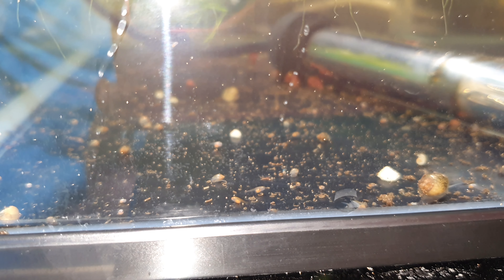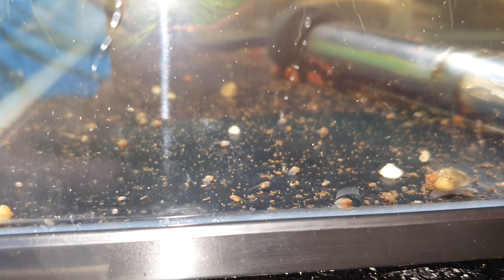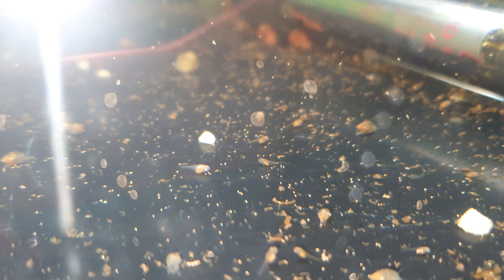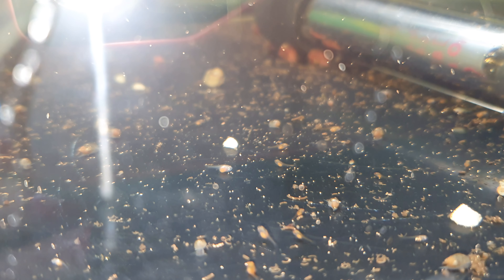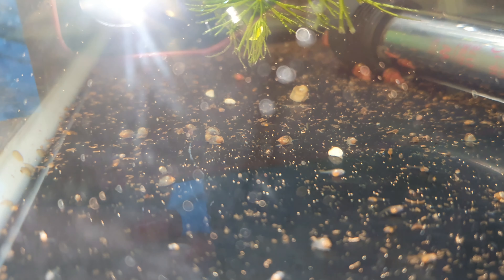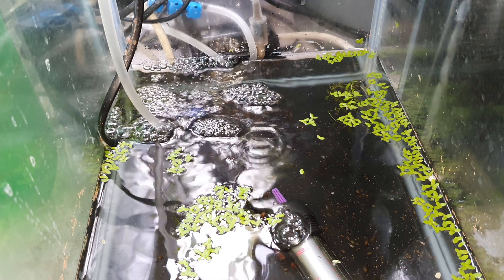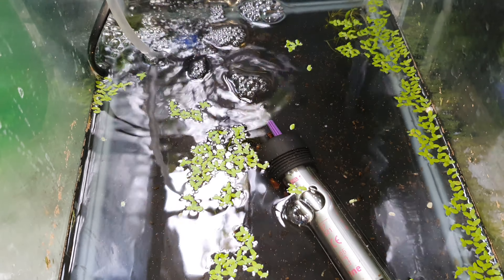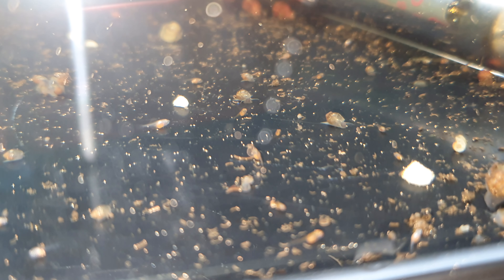Short video... baby fighting fish being feed brine shrimps. super full